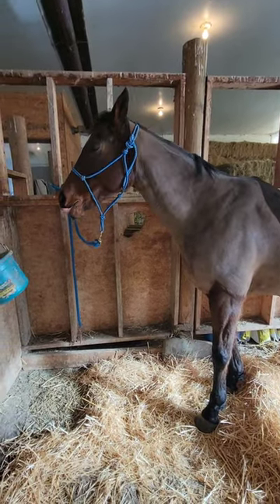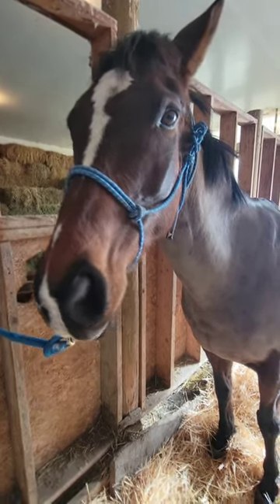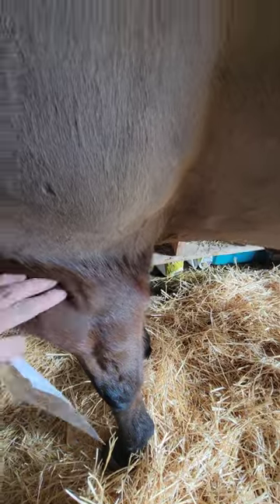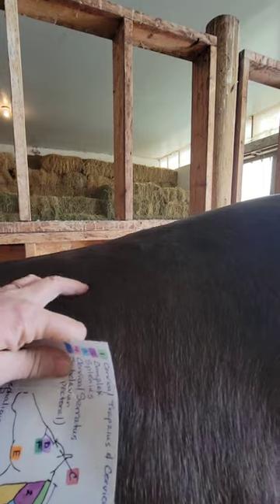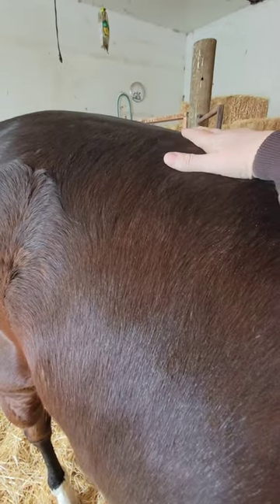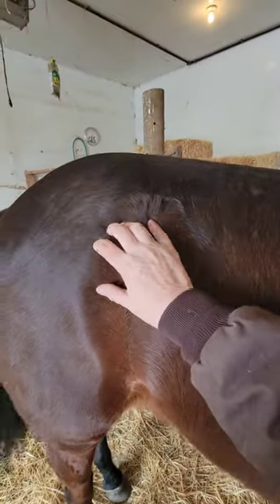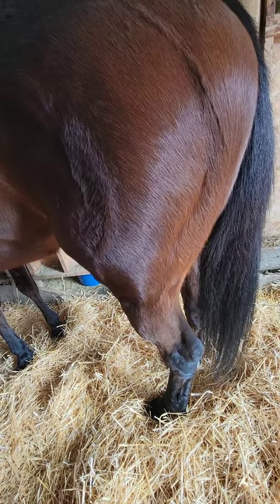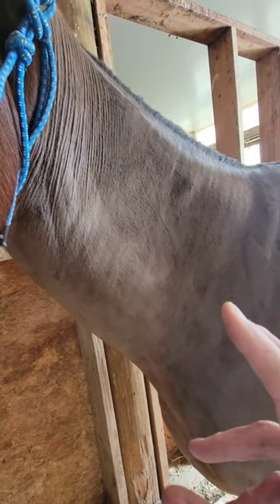Crown To Hoof Equine Massage Therapy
This is my horse, Zen.
Check out what's up with her and how her massage turned out!